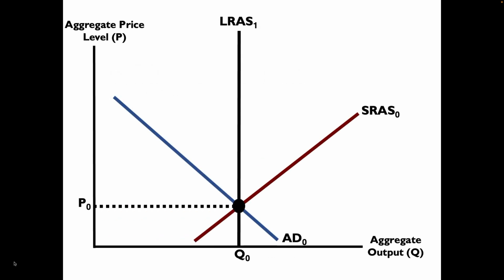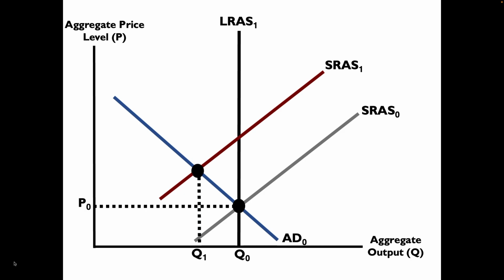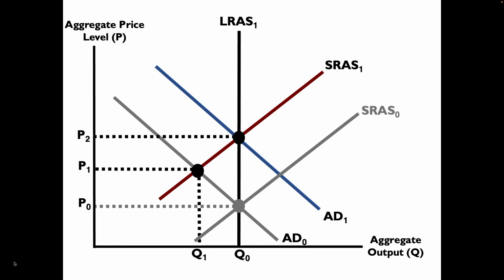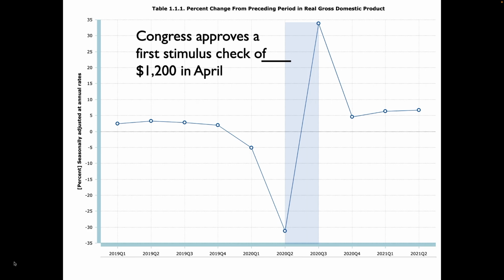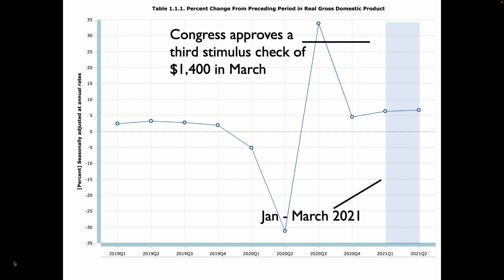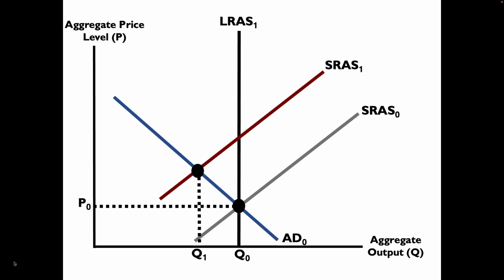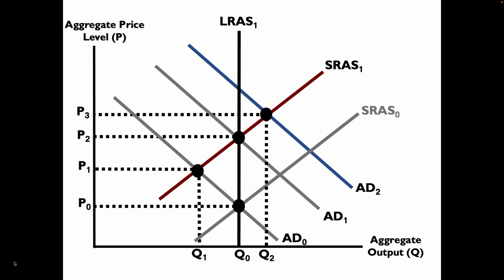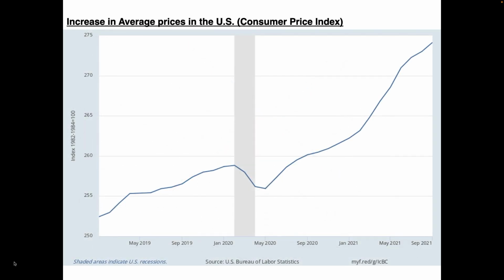AD AS 5